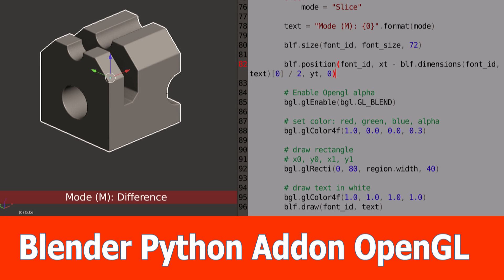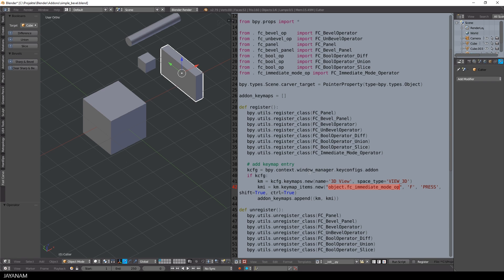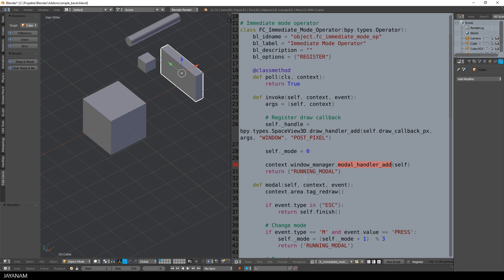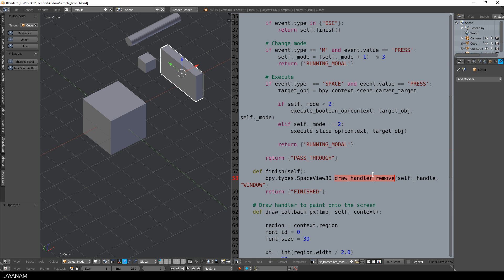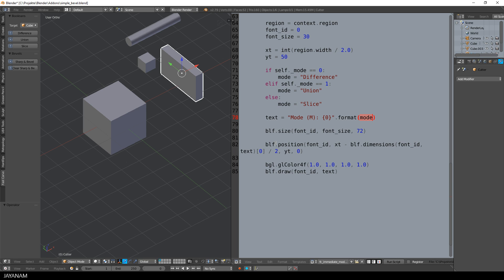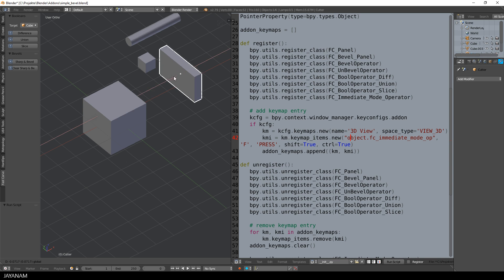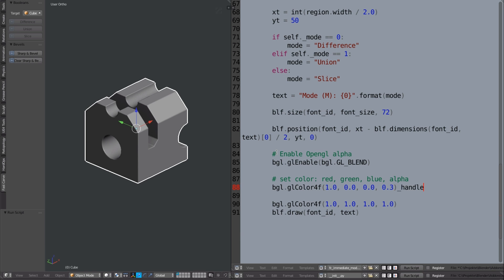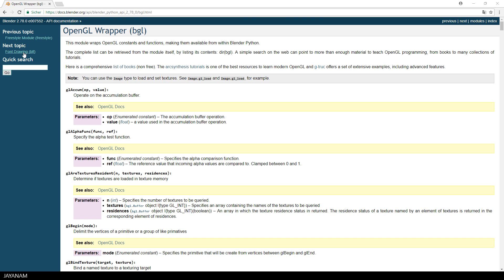Blender Python Addon Tutorial : OpenGL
In this Blender and Python API tutorial I show how to implement an addon with that you can draw text and opengl into the 3d viewport.